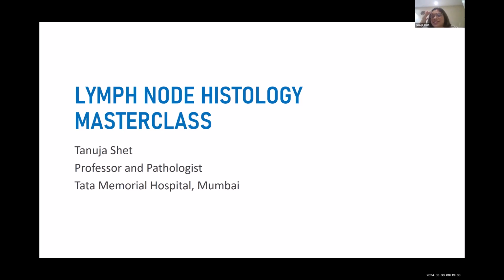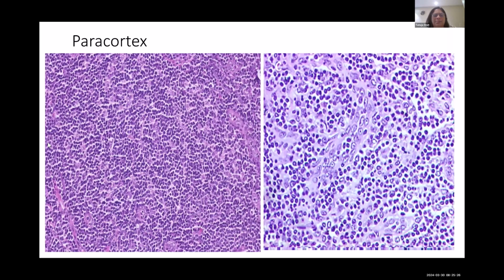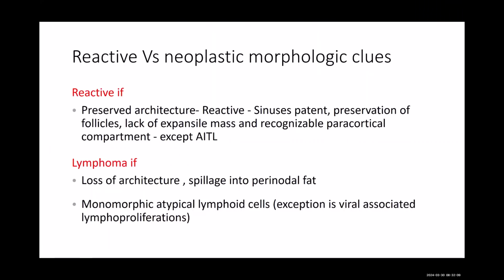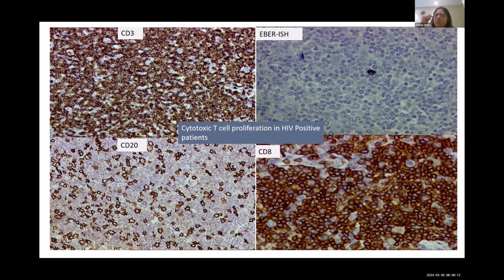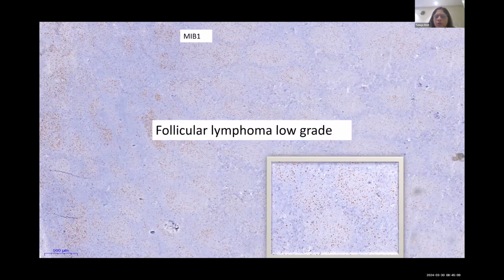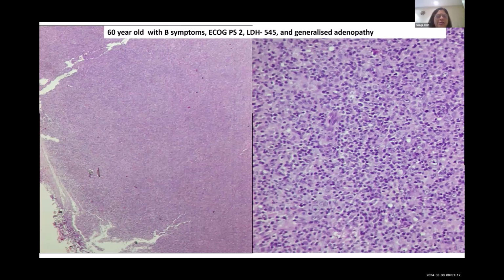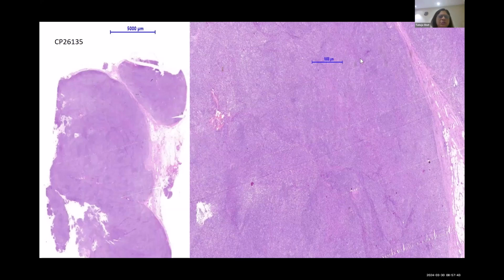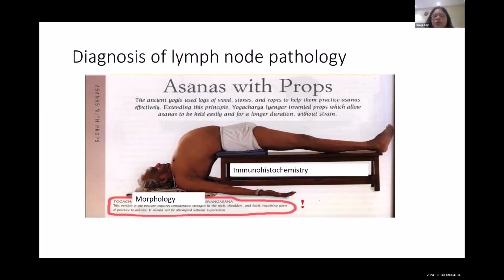Lymph Node Histology : Dr Tanuja Shet